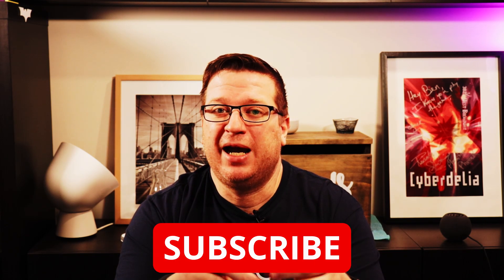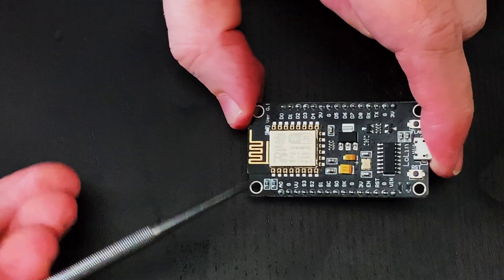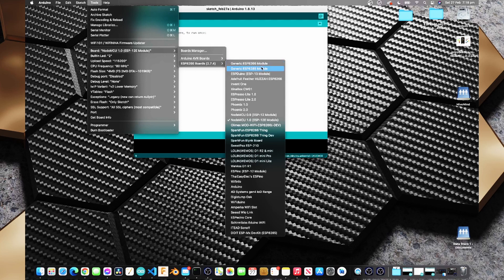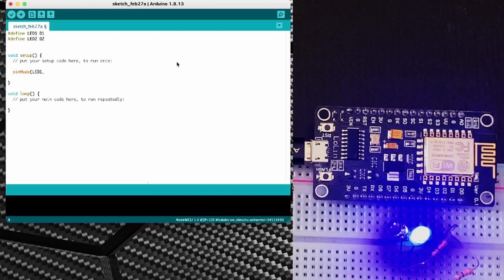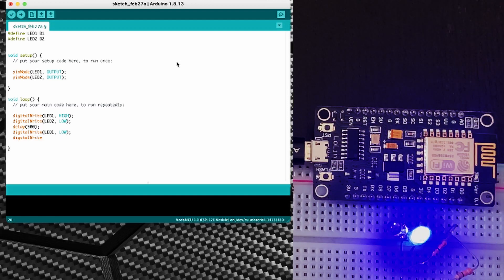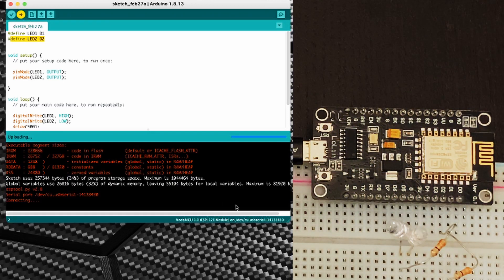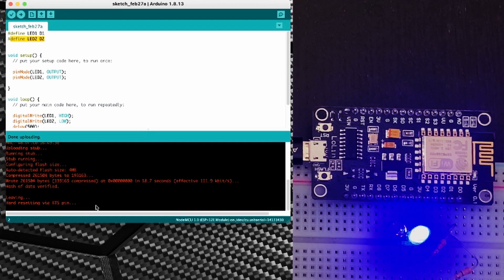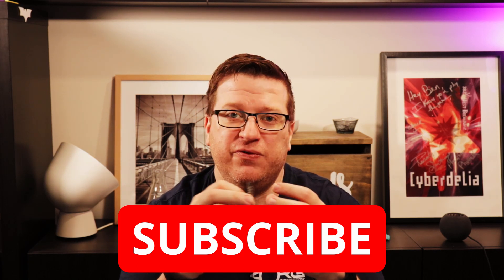NodeMCU - What it is and why you should care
Taking a look at the NodeMCU, Setting up a basicLED Flashing, and discussing why you might want some

NodeMCU 4 Pack

*** TIMESTAMPS ***
00:00 Intro
00:31 Thank You!
01:44 What Is It?
06:09 Programming a Basic Sketch
11:14 But what about Home Automation?
12:20 Summary